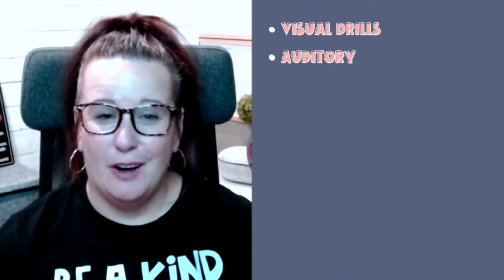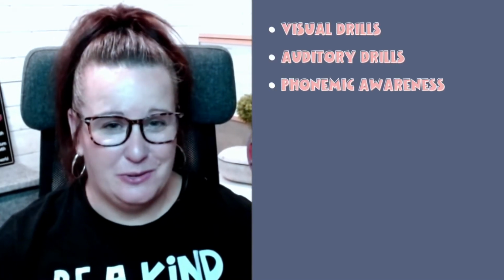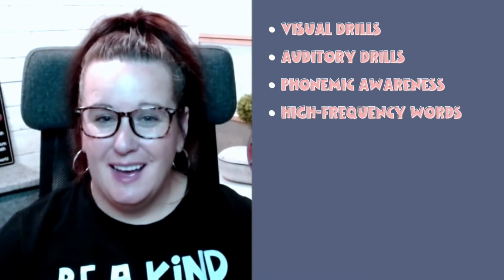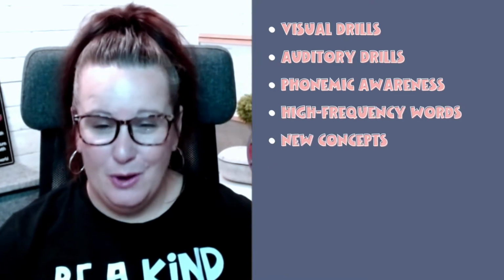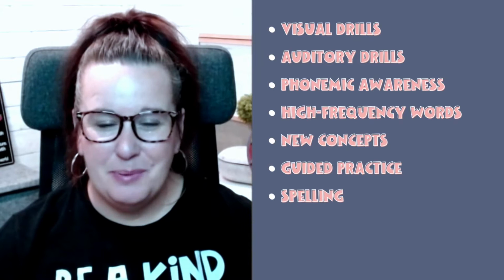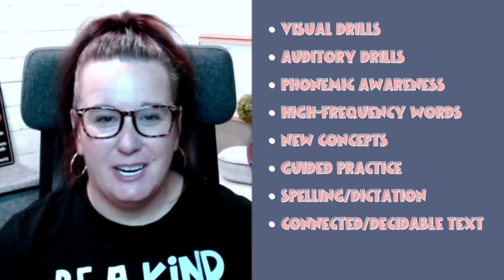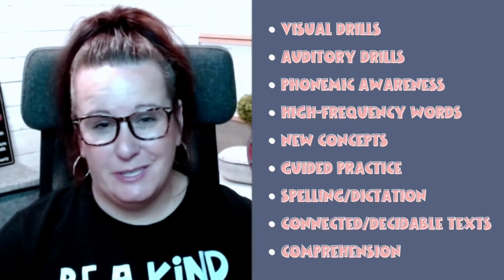Tips for Planning Your Small Groups for Literacy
Need tips for planning your small groups for literacy?You have your small group literacy block scheduled! You know what you will include in your mini-lesson to address phonological awareness, phonemic awareness and comprehension. You even have your centers organized and ready to go. But now comes the small group instruction. What do you actually do when students rotate through your table?

In today’s episode I am going to break down a small group lesson plan to show you how and what I taught in small groups during my literacy block.